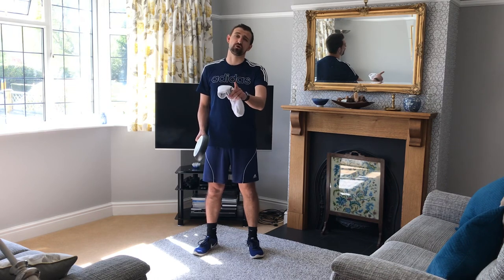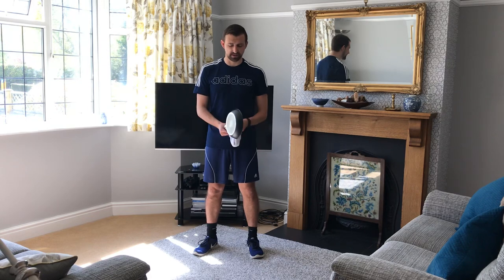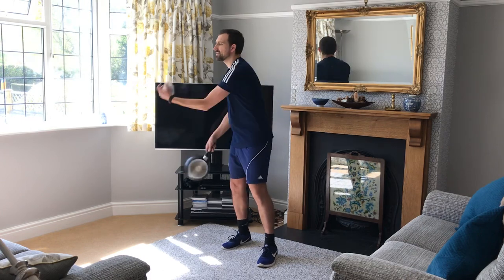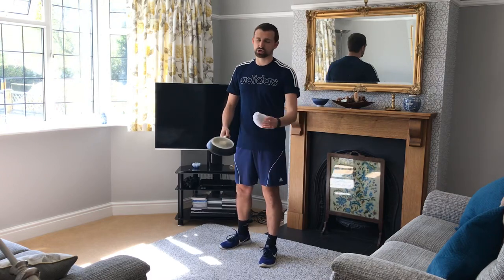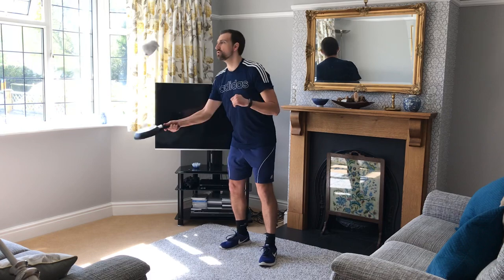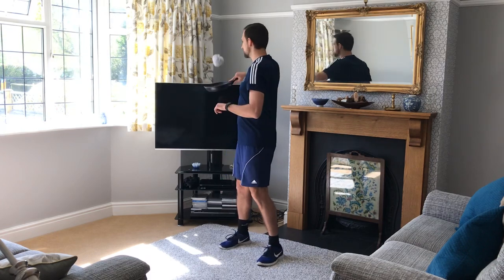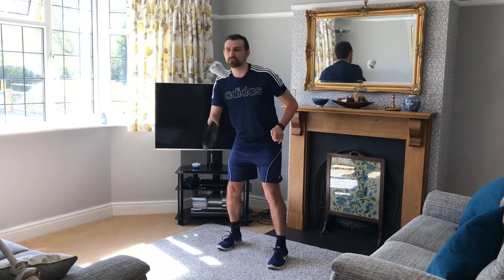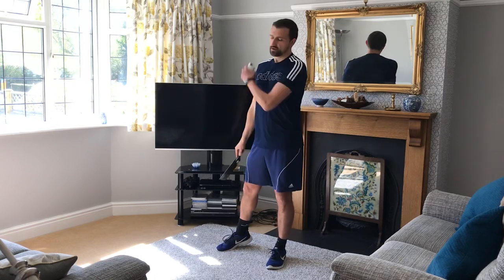Proper PE Big kids challenge - Tennis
Proper PE brings the big kids challenge to you. This is a chance for all you 'big kids', older children and adults to have a go at something the little ones have been trying. Can you beat my score with your tennis skills?